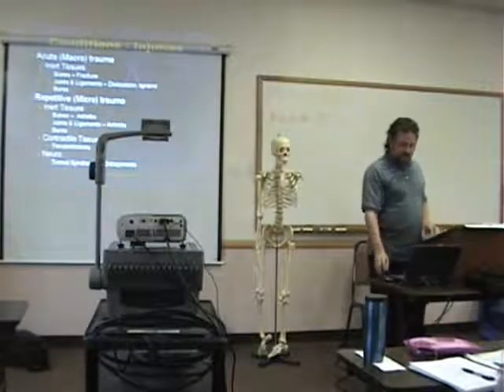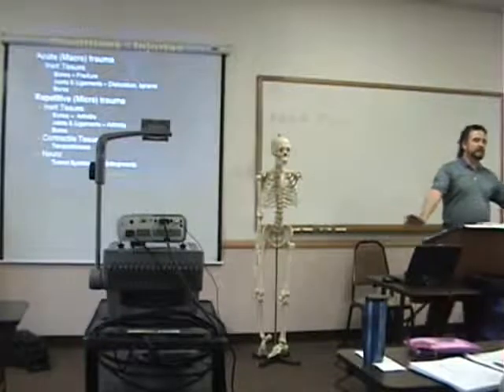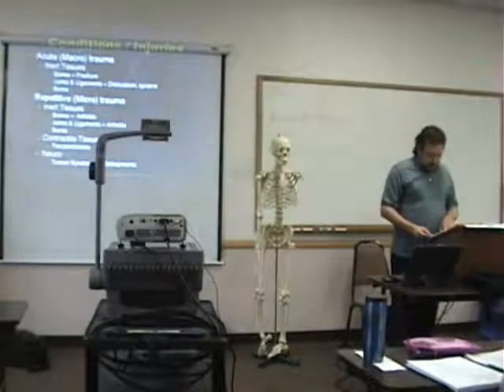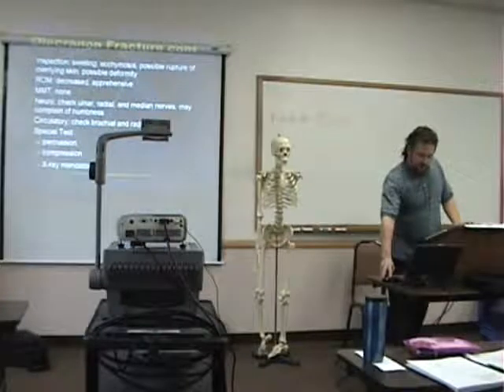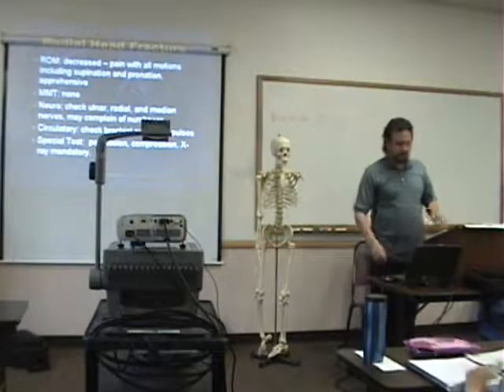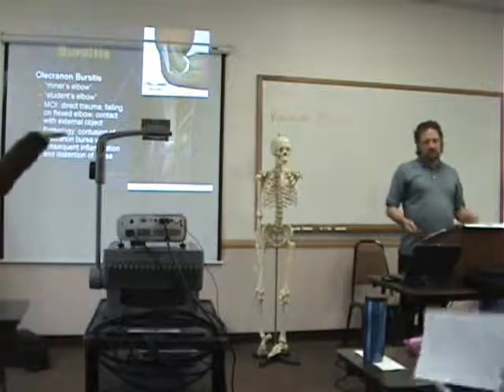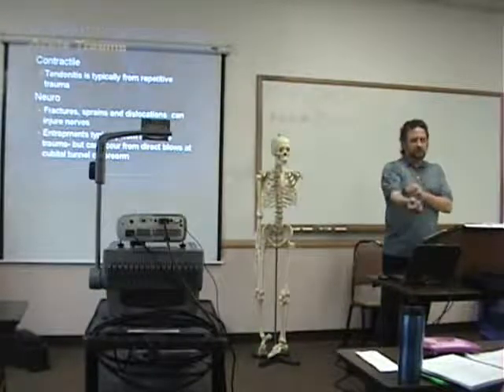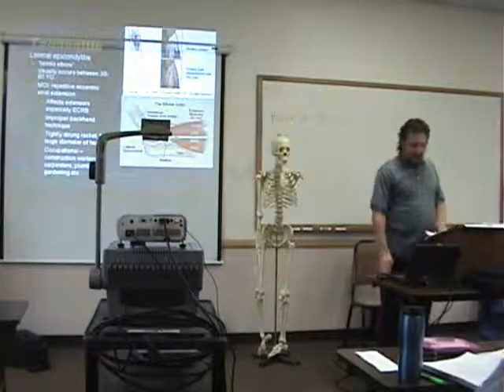PCOM ONE2 1-30-08 Elbow P5